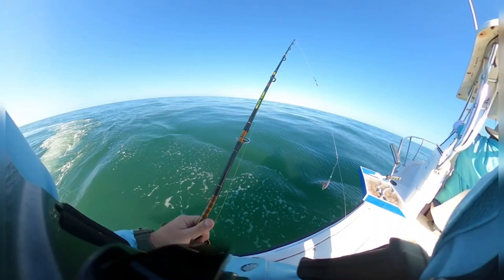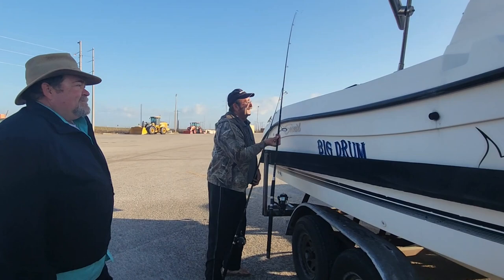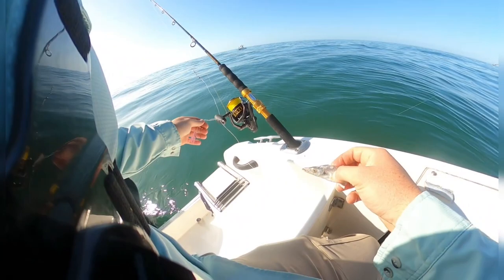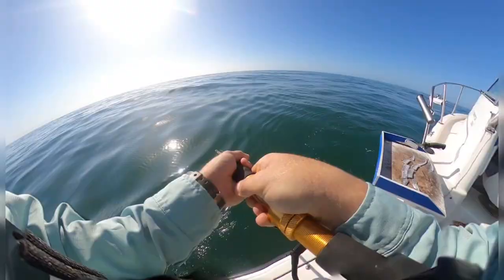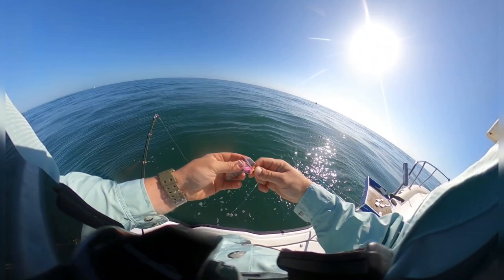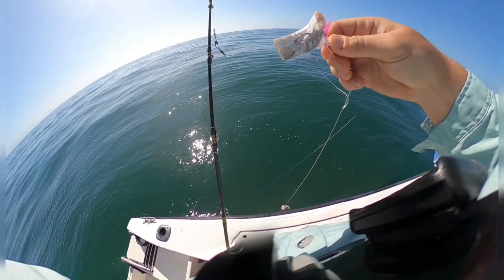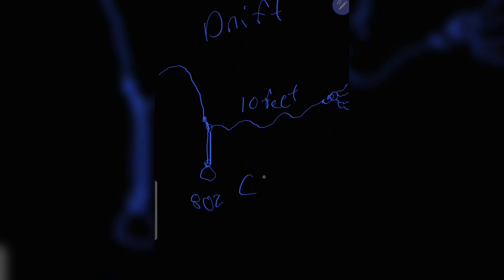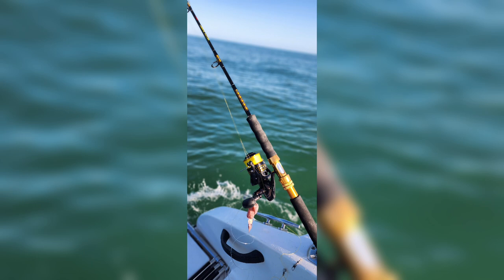Red Snapper Fishing Corpus Christi Texas